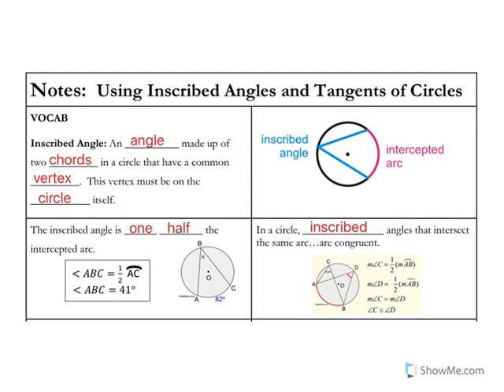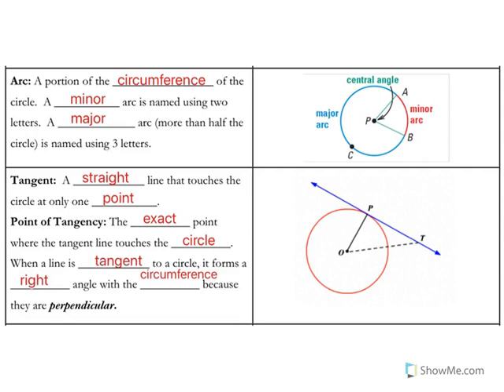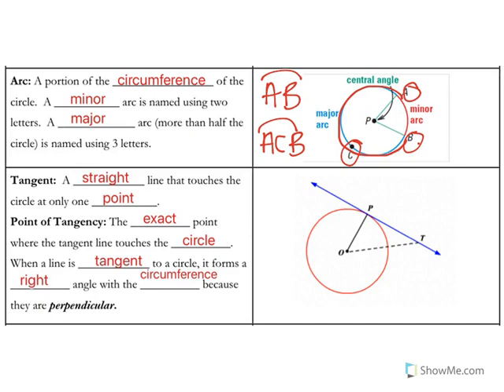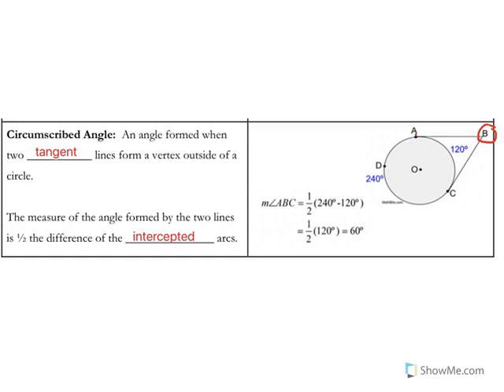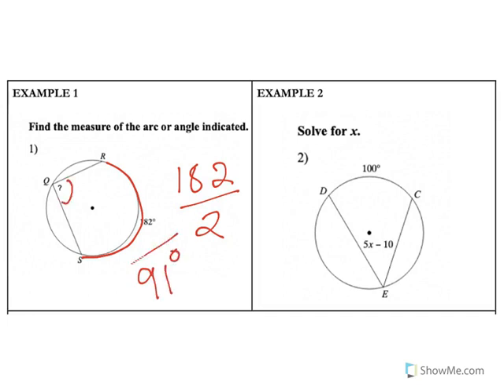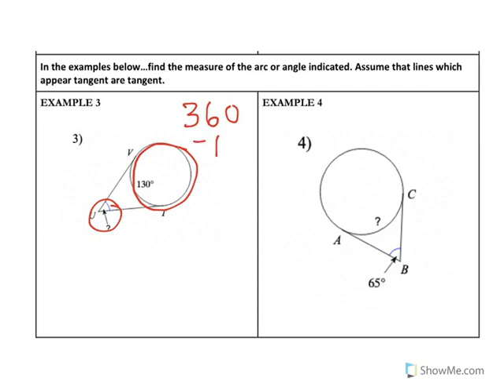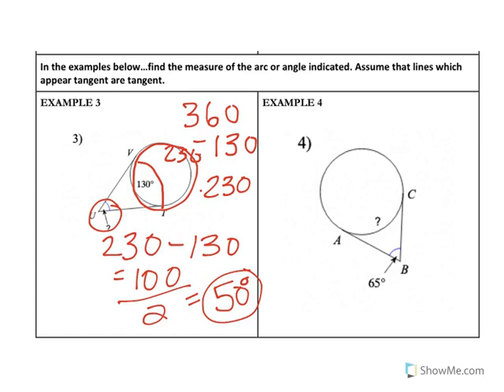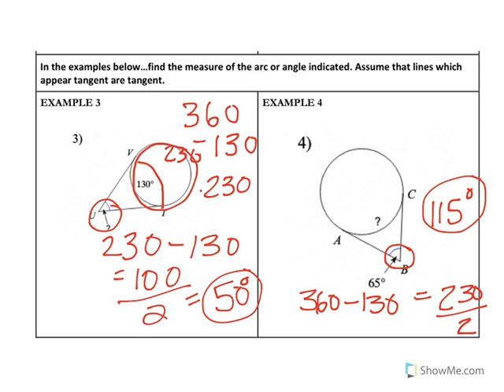Geo 9-3 Using Inscribed Angles and Tangents